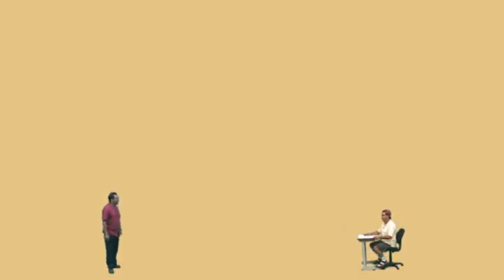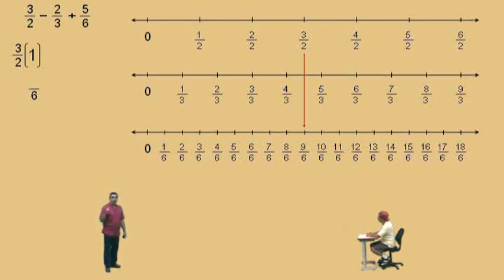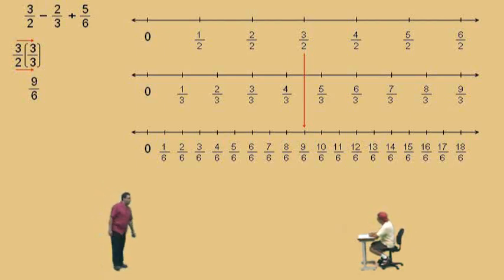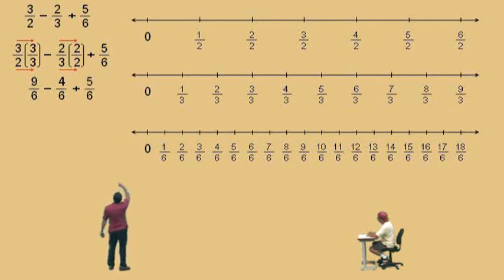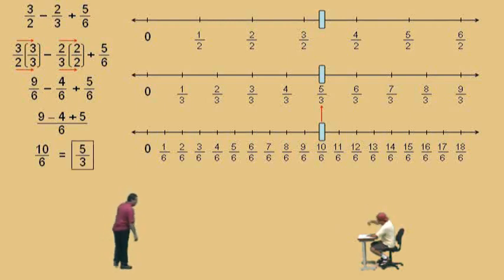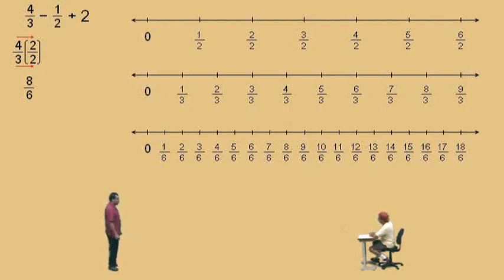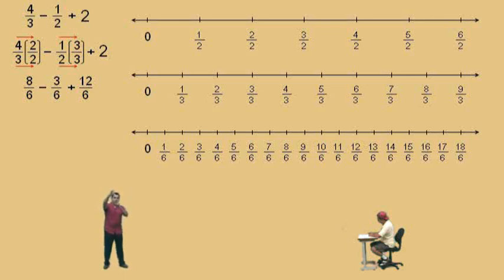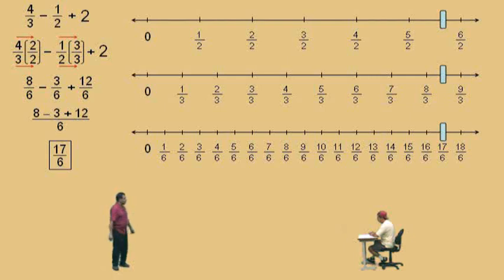Introduction to Fractions Part 3